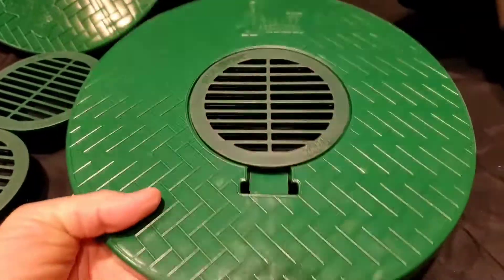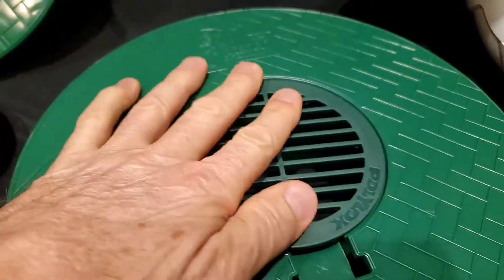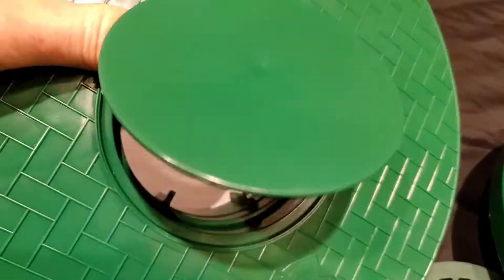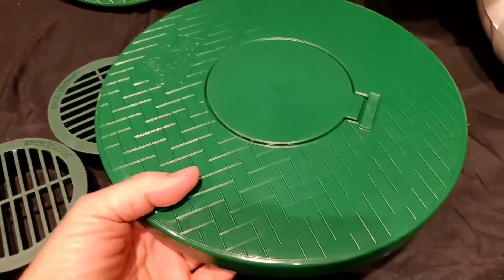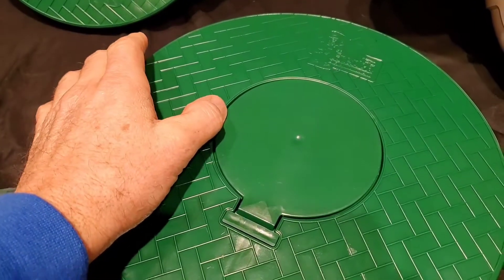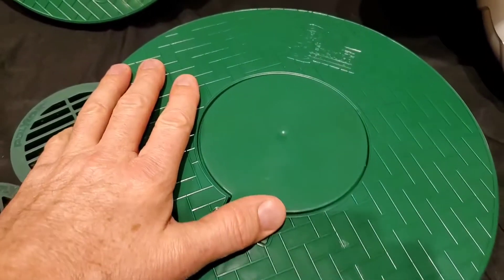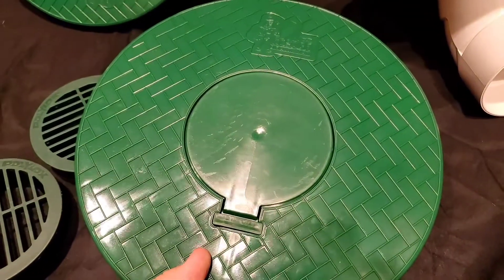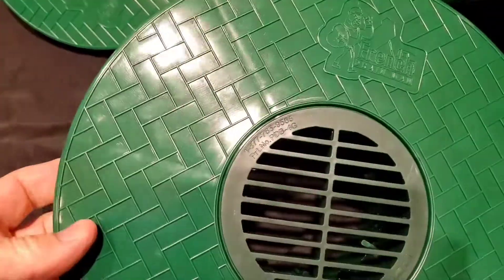How to Make Your Underground Buried Downspouts Last Forever. No More Clogged Drainage Pipes Easy DIY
With our new pop up emitter for drainage and buried downspouts, you can put in any manufacturer's four-inch drain plug. It fits everybody's so whether you purchase it with the drain plug already or whether you purchase it with the top and clip. We're going to offer it both ways. We also offer it in every flavor so if you want it in four inch, three inch, SDR 35 and schedule 40.

How to Make Your Underground Buried Downspouts Last Forever. No More Clogged Drainage Pipe Easy DIY